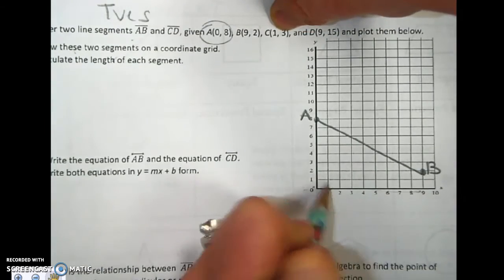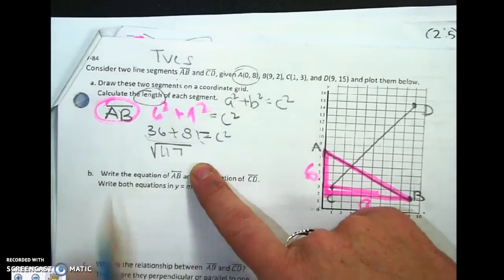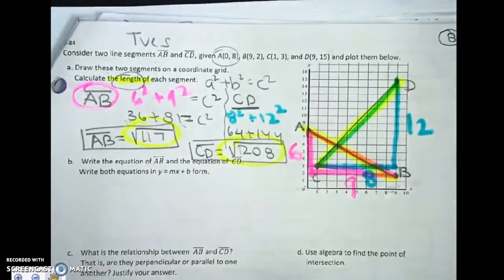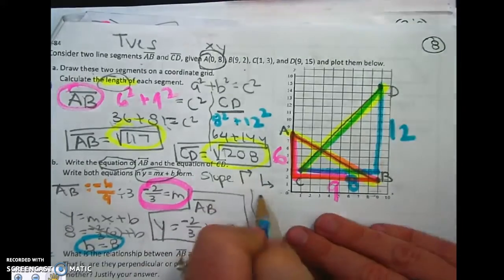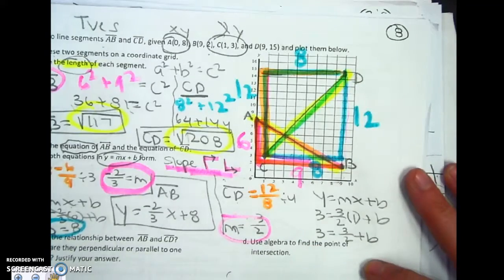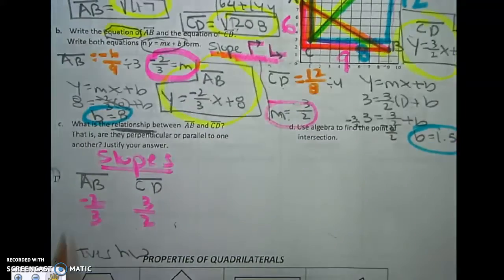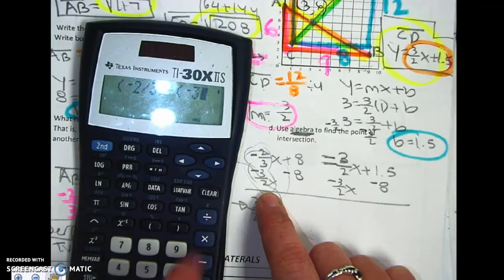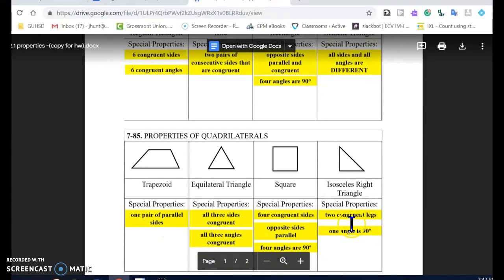Block day Lesson #1